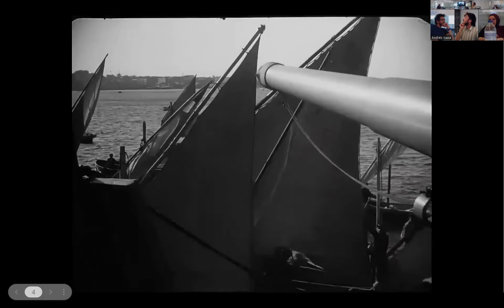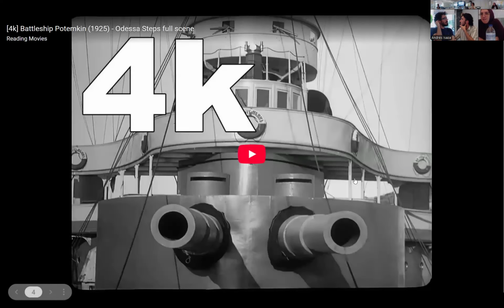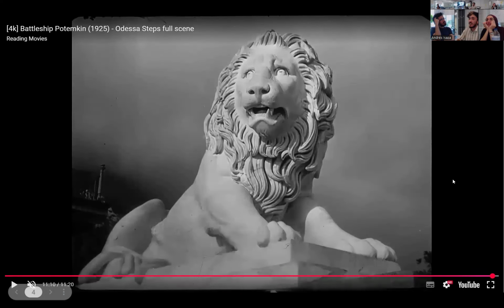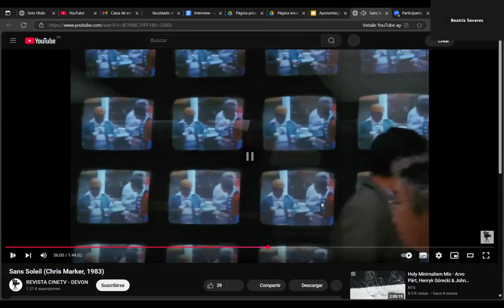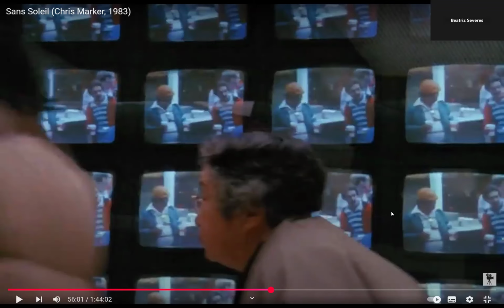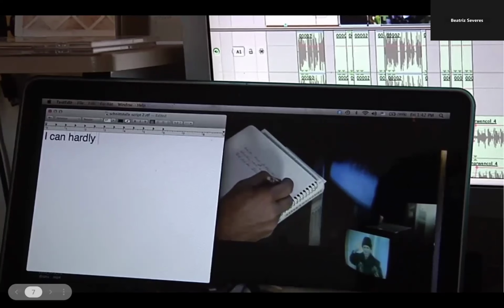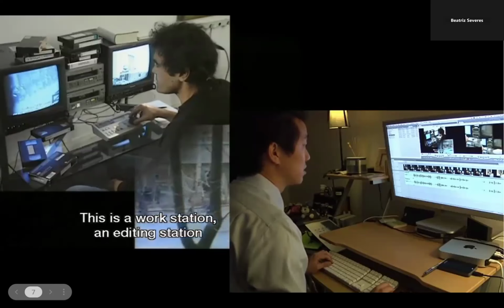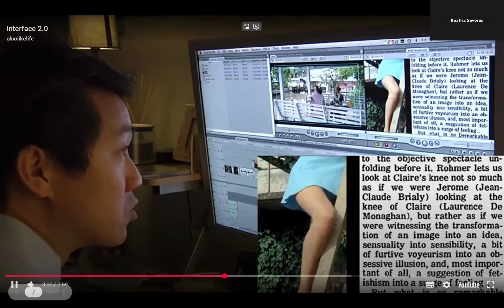ITI-LETS | Session 05: Audiovisual Language, Making Sense of Cinema and the Video-Essay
ITI-LETS (Is Technology Interfacing Language Even That Special?)
Conversations on LLMs and Natural Language in HCI
Audiovisual Language: Making Sense of Cinema and the Video-Essay
Organizes: Andrés Isaza

This conversation investigates how audiovisual media functions as a language, focusing on the principles of montage as articulated by Sergei Eisenstein—metric, rhythmic, tonal, overtonal, and intellectual—and their role in constructing meaning. Eisenstein's theory posits that the collision of images through montage generates new ideas, suggesting a form of audiovisual syntax. We will also address the debated concept of film grammar, questioning whether cinema operates under structured linguistic rules or a more fluid, associative logic.
We will see how Jean-Luc Godard defied the conventions of cinema in his debut film
Breathless (1959) and we will extend to the video-essays of Chris Marker, which blend documentary, fiction, and personal reflection to challenge traditional narrative structures and create complex layers of meaning.

By situating these discussions within a multidisciplinary Human-Computer Interaction (HCI) framework, we aim to understand how digital media and interactive environments extend these principles, influencing contemporary audiovisual communication and knowledge production.

References:
• Bordwell, D. (1993). The Cinema of Eisenstein. Harvard University Press.
• Bense, M. (1947). On the Essay and Its Prose. In Selected Writings (Vol. 2, pp. 15-28).
Agis-Verlag. (Original work published in German)
• Eisenstein, S. (1949). Film Form: Essays in Film Theory (J. Leyda, Trans.). Harcourt,
Brace and Company. (Original work published 1929)
• Farocki, H. (2013). Desconfiar de las imágenes. Caja Negra Editora.
• Rascaroli, L. (2017). How the essay film thinks. Oxford University Press.

Some Cool video-essayist about cinema I recommend taking a look at:
1925: How Sergei Eisenstein Used Montage To Film The Unfilmable